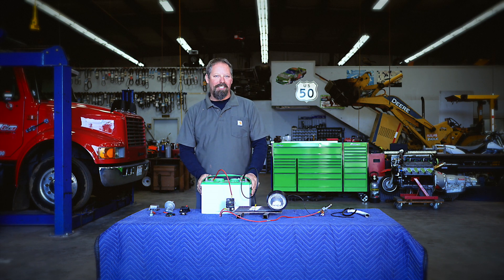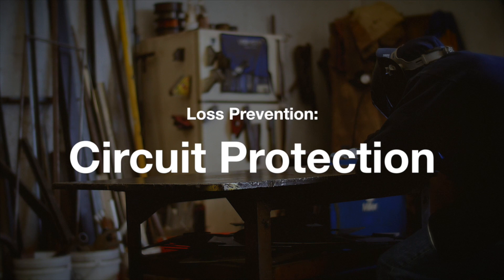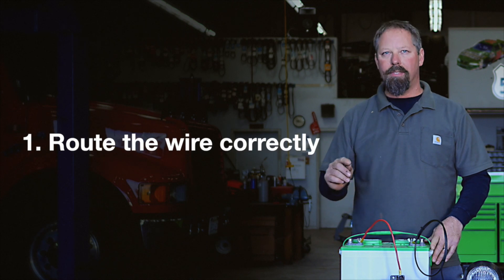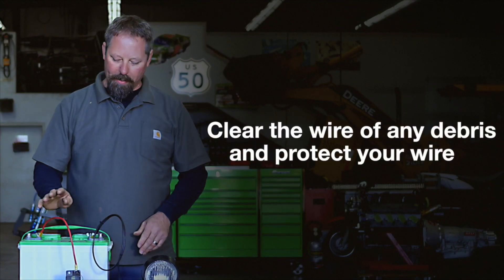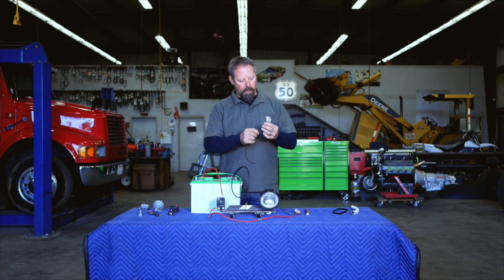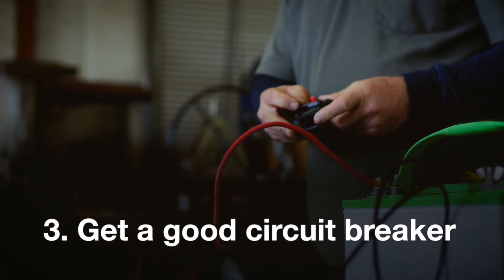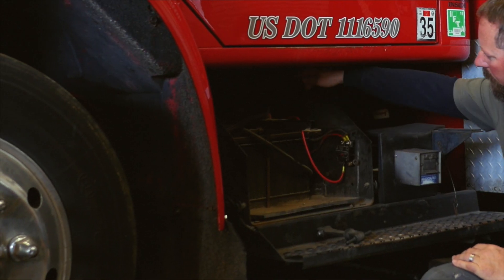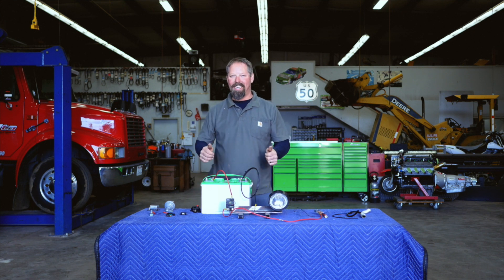How To Avoid Automotive and Equipment Electrical Fires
This video provides insurance risk management techniques for routing, guarding, and isolating electrical wiring powered by automotive batteries. Electrical hazards are not only confined to under the hood, they are also present in wires running throughout a vehicle. Implement these techniques to prevent common automotive fires that have proven to be costly to business owners.